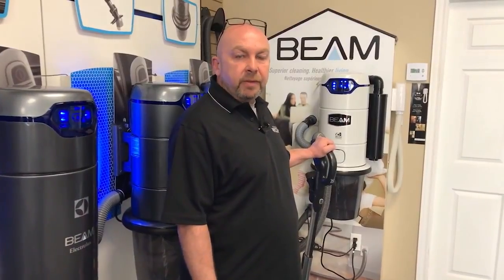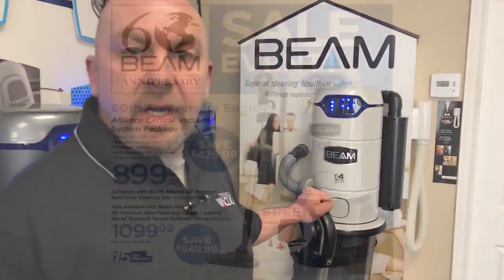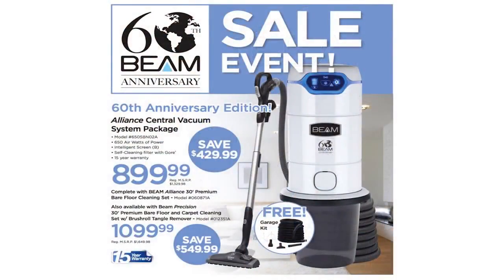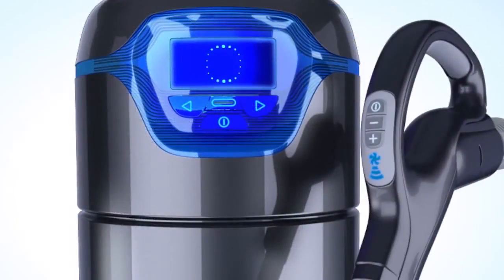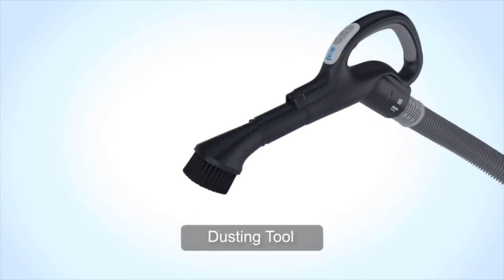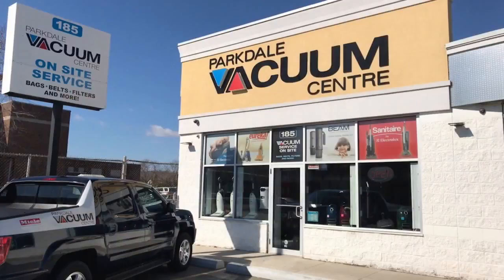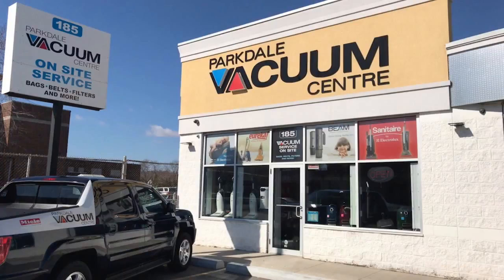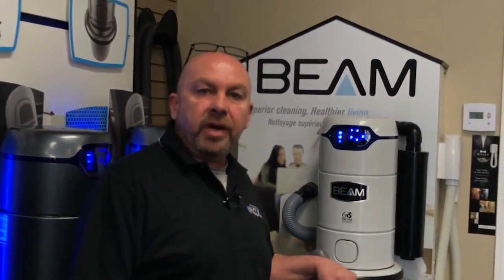Gibson Hamilton Best Central Vacuum 2013 - Dial Now At 905 549 2505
The 10 TOP Factors BEAM is the Number # 1 Central Vacuum System in CANADA.

01 Served by the World's biggest Producer of Central Vacuum Systems (ELECTROLUX).
02 Just Central Vacuum System scientifically showed to ease allergies.
03 Parent Tested Parent Authorized (PTPA) Seal of Approval.
04 Product of the Year for Development, Style, Quality, Ease of Usage (Plus X Award).
05 Highest Quality Central Vacuum brand name Ten Years in a row.
06 Green Authorized by the National Assn. of Homebuilders Research study Centre.
07 Brand name usually installed by Home Builders.
08 Green Builder 50 Hot Products Awards Winner.
09 EXC!TE AWARD WINNER, Best Brand-new Central Vacuum.
10 VDTA/SDTA Product of the Year.

You can constantly count on BEAM for everyday cleaning and unforgettable unpleasant moments.

The deep cleaning power and suction doesn't stop in time. Every year, BEAM gets rid of 100% of gotten in touch with dirt and debris from every surface area.

Lightweight Control.

With BEAM, vacuuming is light housekeeping, not a weight-lifting workout or challenge course. A light-weight hose pipe and ergonomic tools let you move easily from task to task, level to level, floor to ceiling, and up stairs, without getting a sweaty workout from dragging around a heavy portable vacuum.

The typical portable vacuum weighs 15 lbs while a BEAM hose pipe & deal with is just 7 lbs. Which would you rather raise to clean your stairs with?

The Peaceful Way To Clean.

Experience a peaceful moment listening to the birds outside or listening to music while vacuuming. With the motor situated far from the living location, the quiet hush of airflow is all you'll hear. Vacuum whenever you want without troubling anybody's activities or sleep.

BEAM central vacuum systems are quieter than the majority of home seems like a telephone ringing, so you won't miss that crucial call while vacuuming once again!

Leave the allergies outside. Indoor air pollution is one of the most typical issues for allergic reaction sufferers. Central vacuum systems often are suggested by allergists for removing pollutants from the house.

Research study has actually exposed that utilizing a central vacuum system can enhance indoor air quality and considerably lower allergic reaction symptoms.

• Unlike traditional vacuums that can recirculate dirty air, a BEAM central vacuum system gets rid of 100% of gotten in touch with dirt, dust, termites, pollen, animal dander and other irritants from the house.

• No have to raise heavy vacuums, trip over cables or drag a portable cylinder around furnishings triggering damage. There's just a light-weight hose pipe that gets in all the hard to reach places-- even under furnishings!

• A bigger motor permits BEAM central vacuums provide approximately 50% more suction power than a portable vacuum.

• Less hassle. BEAM central vacuums have a self-cleaning filter that never ever has to be replaced and a large capability dirt container that just has to be emptied about two times a year. Portable vacuums have filters that have to be replaced and bags that have to be emptied routinely.